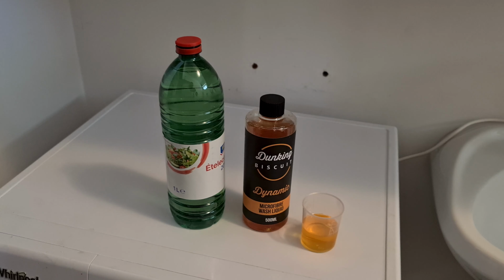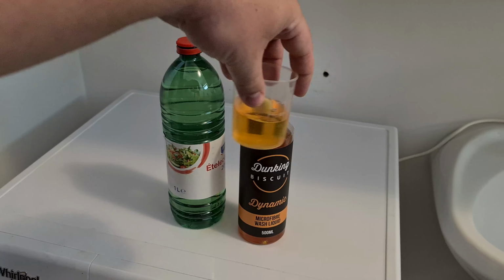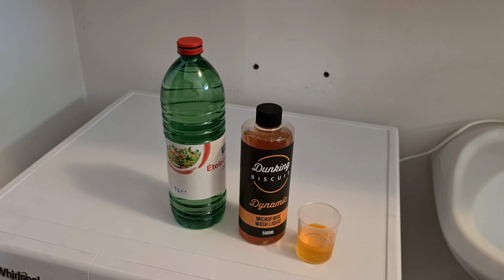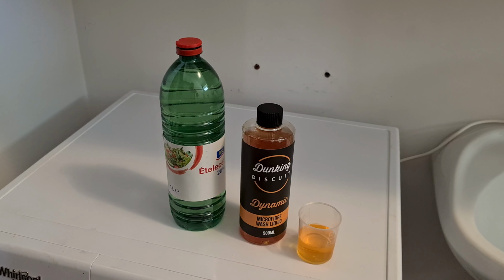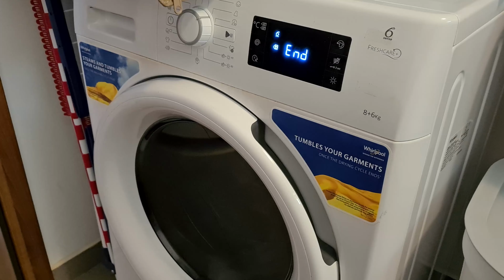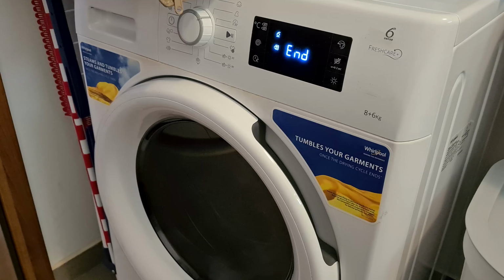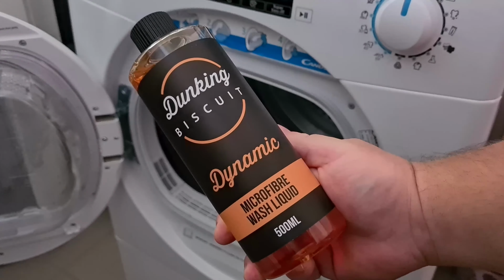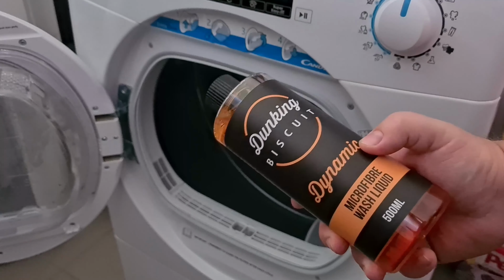Dunking Biscuit Dynamic, microfibre wash liquid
This video is not a paid advert, however I received the product free of charge in order to be able to show you. It is the test of the Dunking Biscuit Dynamic, microfibre wash liquid. Further information is available on the below link (in Hungarian), or you can search in your local

Sonax car care products: sonax.hu